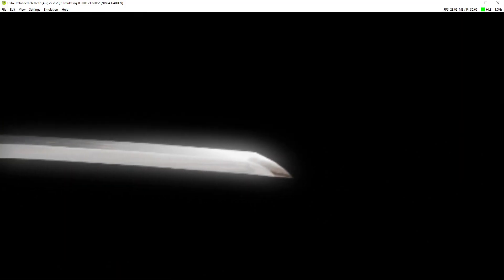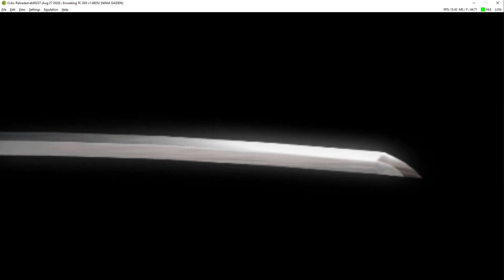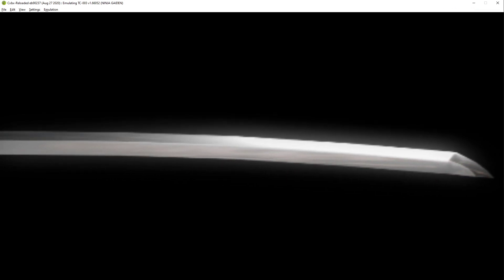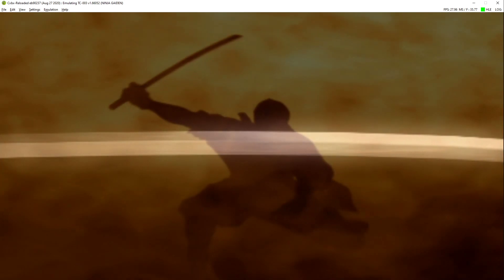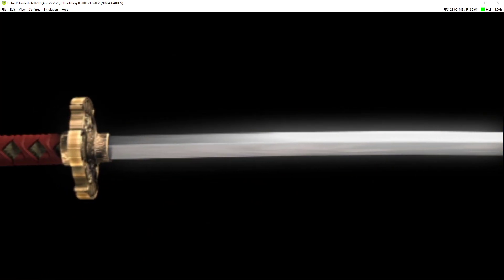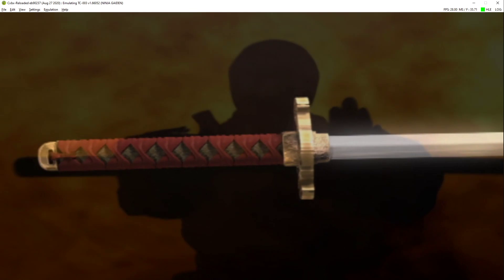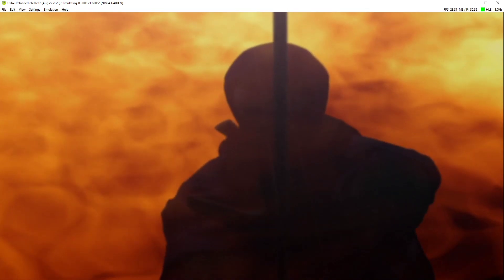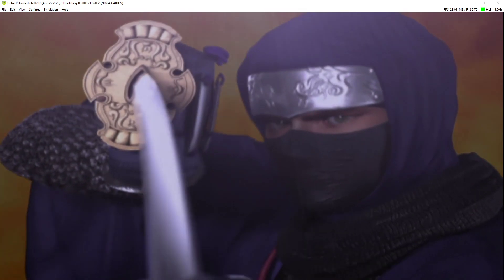Cxbx Reloaded | Ninja Gaiden [XBOX EMULATION]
My spec:
GPU: RTX 2080 Ti
CPU: Intelt(R) Core(TM) i7-7800X CPU @ 3.50GHz
Memory: 32 GB RAM (31.71 GB RAM usable)
Operating system: Microsoft Windows 10 Home